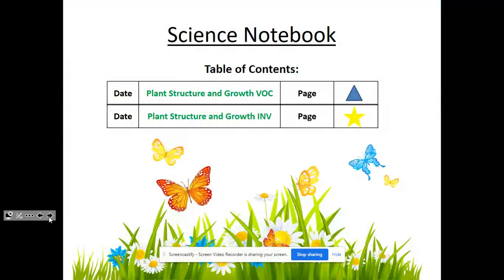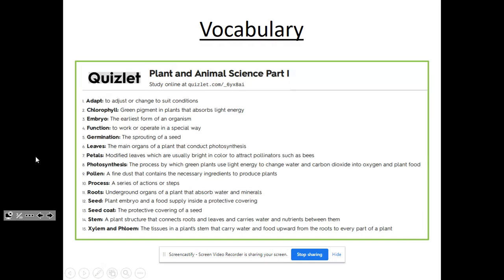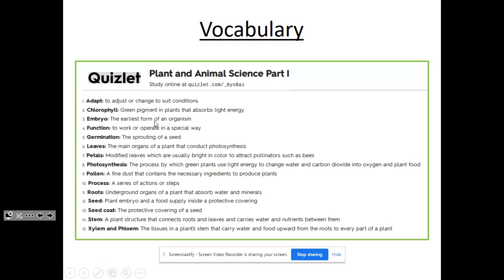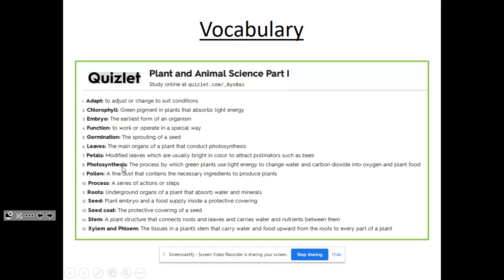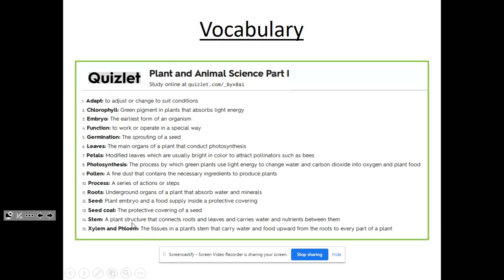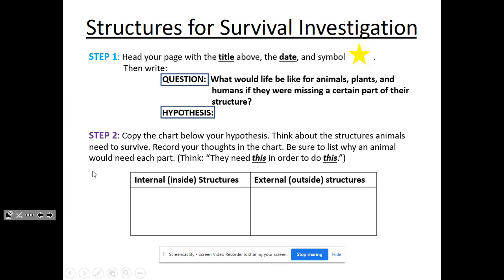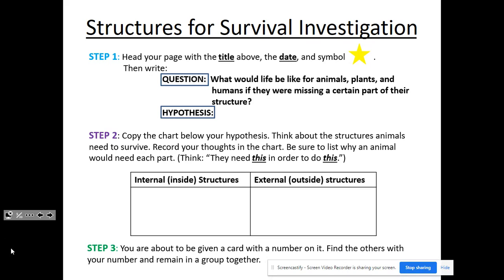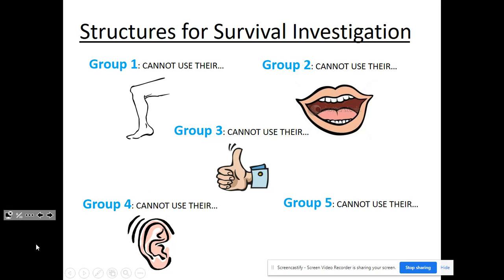Plant and Animal Science Part 1 (video 1)